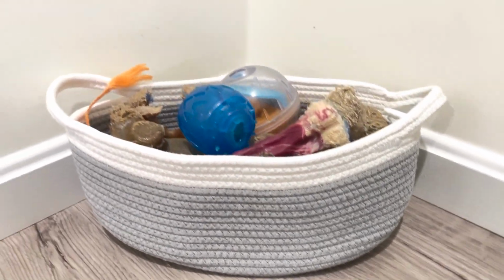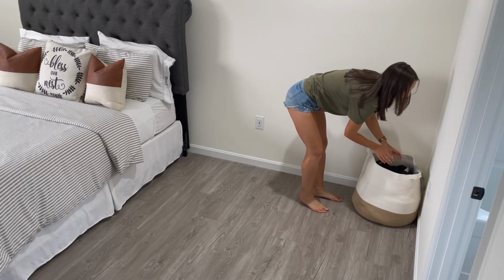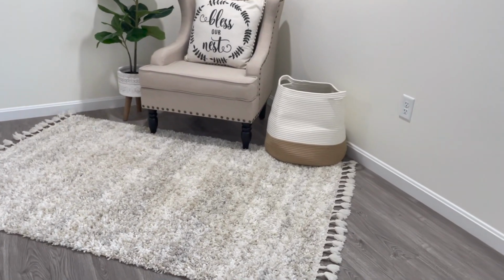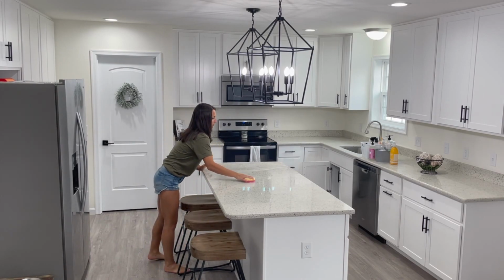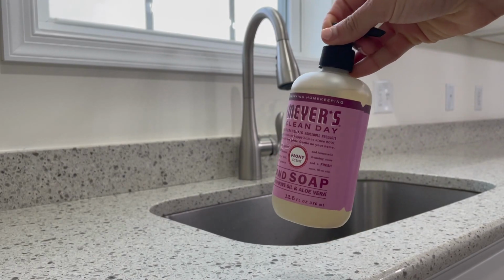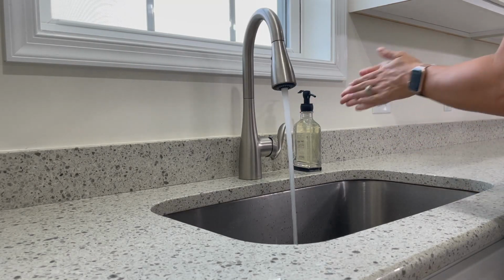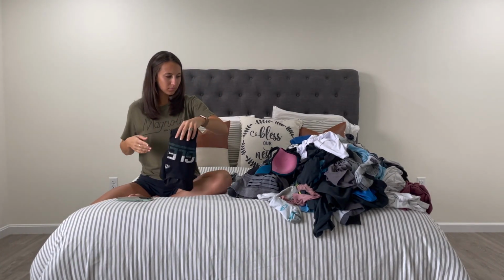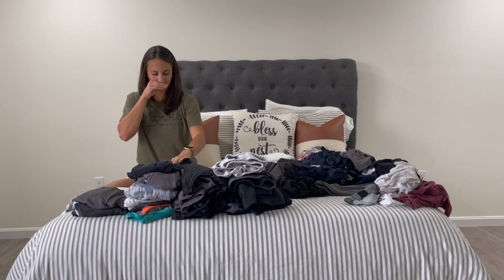CLEAN WITH ME & DECORATE | Decorating with Goodpick Woven Baskets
Decorate + Clean with me | Decorating with Goodpick Woven Baskets!

Goodpick has the cutest and affordable woven baskets and I share ways to decorate with them in today's video!

❤️  Baskets I shared in my video:
Goodpick Large Woven Basket
Goodpick Small Woven Basket

❤️  CLEANING FAVORITES ❤️
Dyson V8 Cordless Motorhead Vacuum
Mrs.Meyers multisurface spray
Antibacterial spray
Method glass cleaner
Method hardwood floor cleaner

Pantry food containers
Fan (master & family room)
Circle Chandelier (my office)
Cabinet Handles
Island Chandeliers 4-Light Lanterns
Bathroom vanity lights
Kitchen table 6-light Chandelier

0:00 -Decorating in the family room
3:25 - Decorating nursery diaper basket
5:40 - Dog toy basket decorating
6:34 - Laundry basket decorating in master bedroom
7:09 - Basket decorating in master bedroom
8:08 - Deep clean kitchen granite countertop
14:13 - Filling soap dispensers
15:52 - Folding the laundry

decor shop with me 2021, decorate with me 2021, 2021 clean with me,clean with me 2021,cleaning motivation 2021,all day clean with me 2021,ultimate clean with me 2021,whole house clean with me,entire house clean with me,deep clean with me,morning clean with me,get it all done,weekend clean with me,clean with me good music,homemaking,home decor,diy home updates,cleaning motivation,speed cleaning,relaxing clean with me,satisfying clean with me,real life clean with me,cleaning 2021,messy house,clean,2021